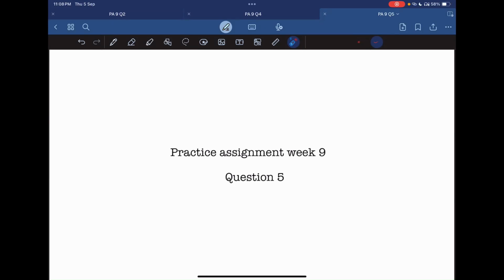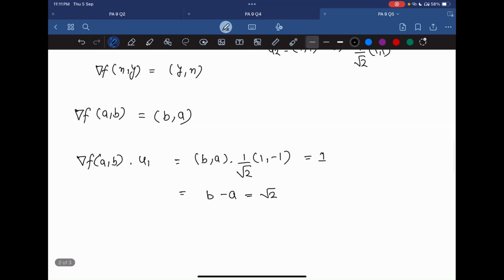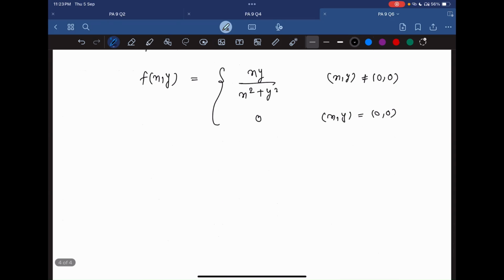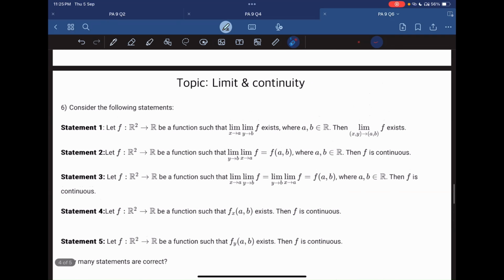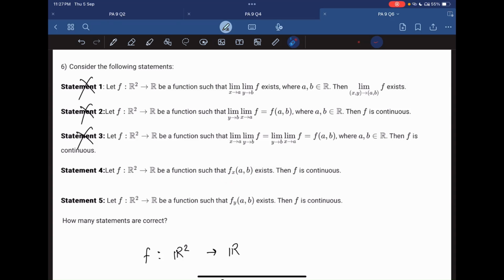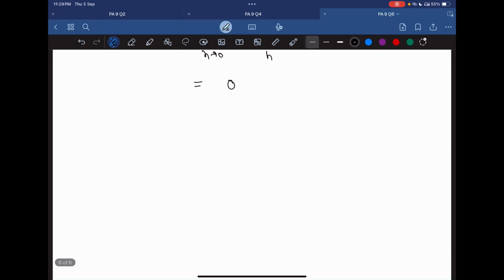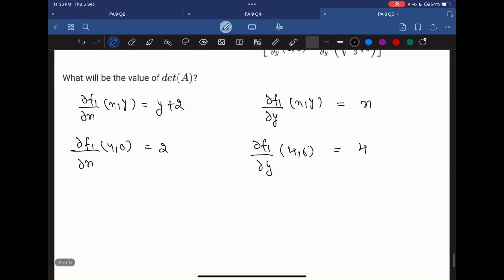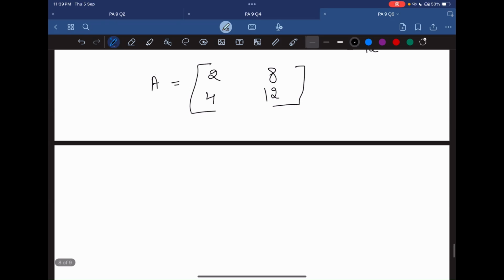PA | Week-9 | Q5, Q6 and Q7